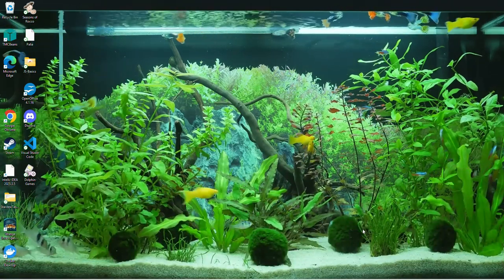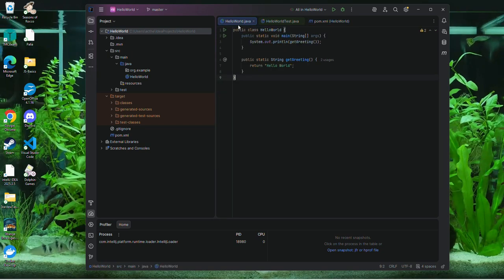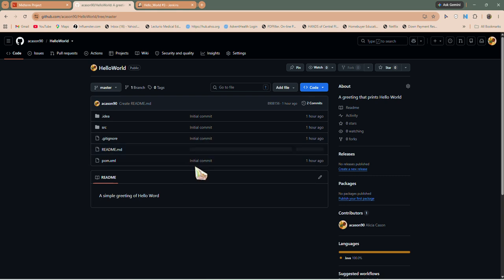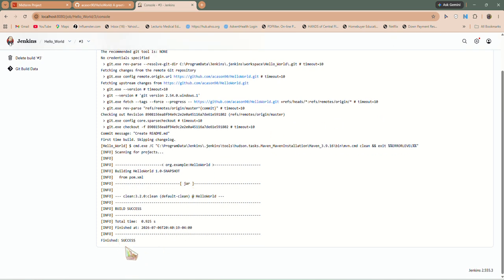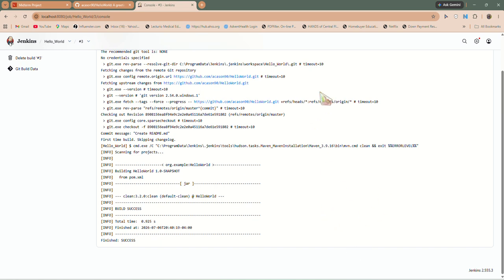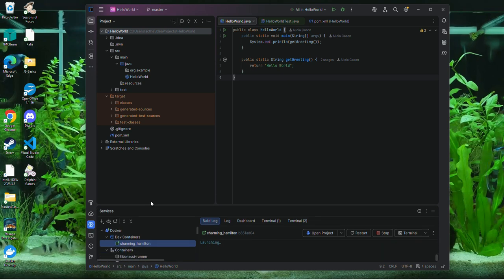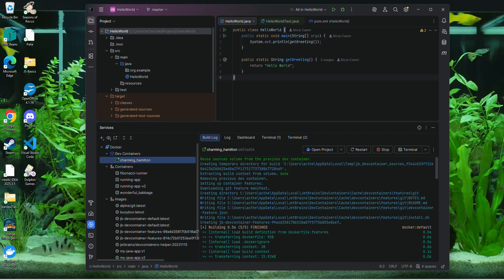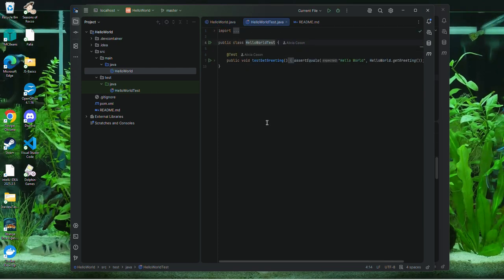workflow pipeline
Midterm /workflow pipeline